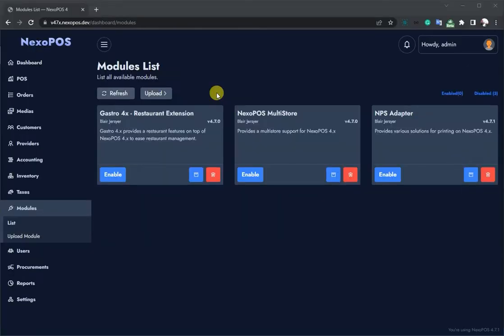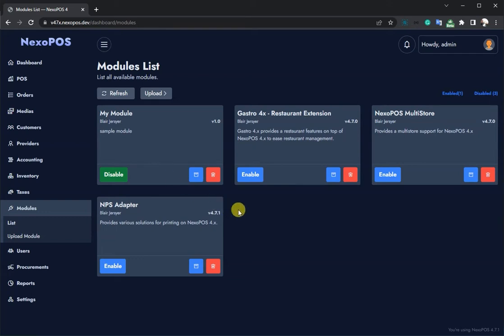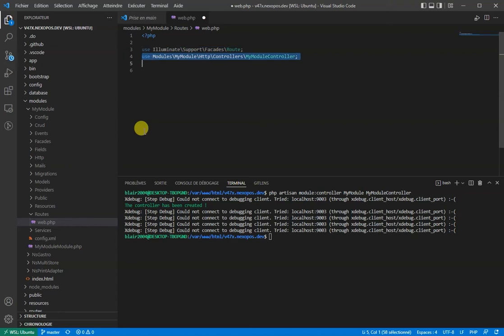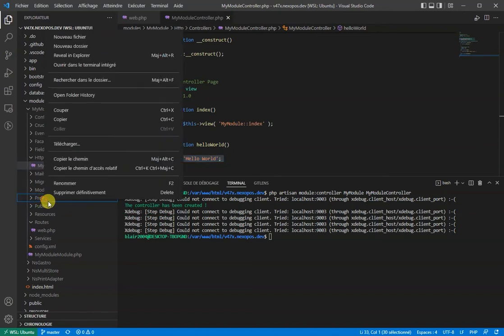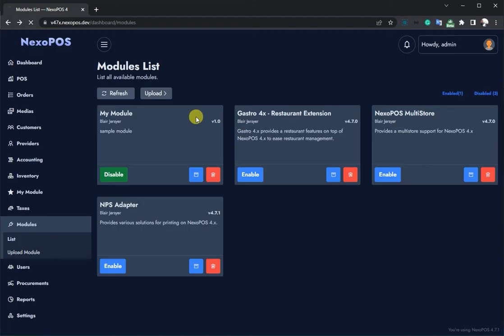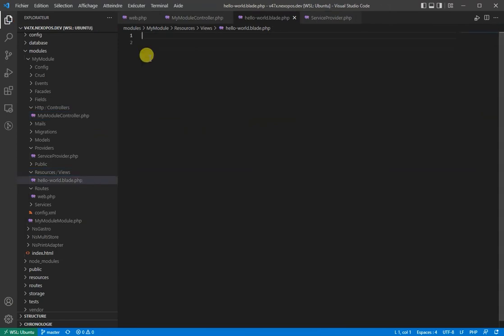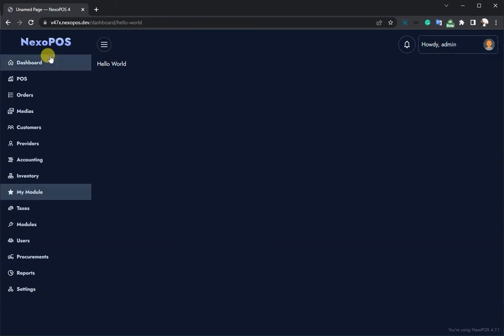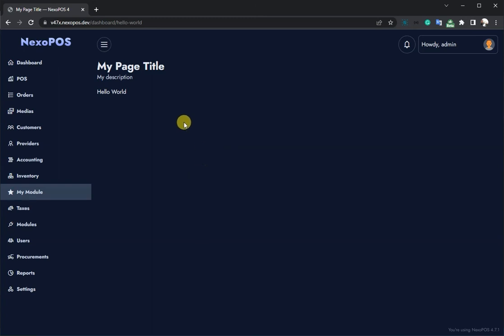How To Create a Module For NexoPOS 4.x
You'll learn here how to create a basic module for NexoPOS 4.x with a hello world page.